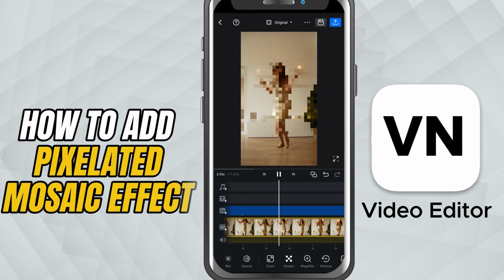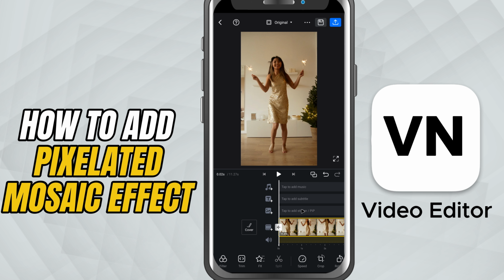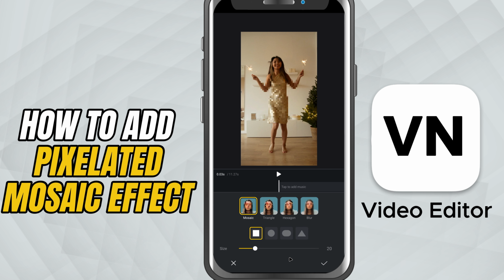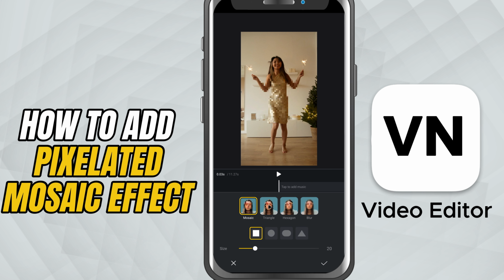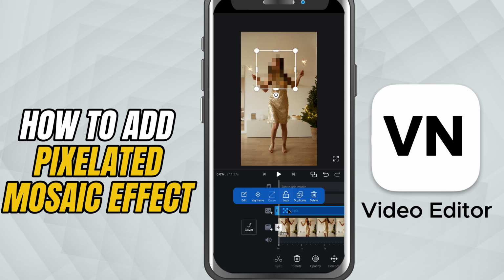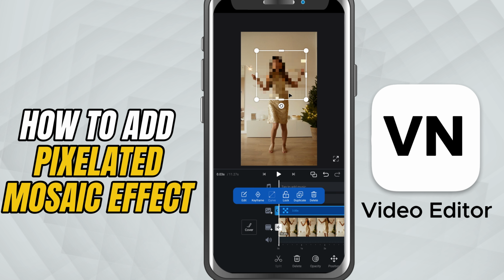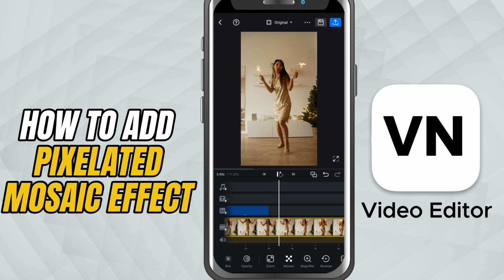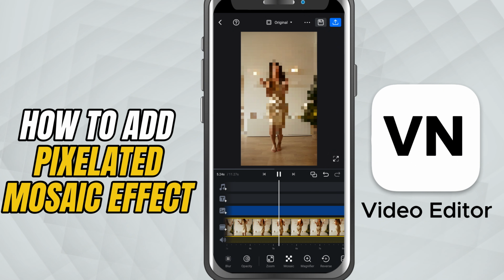How to Add Pixelated Mosaic Effect VN Video Editor - Lesson 34 VN Video Editor Tutorial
In this VN Video Editor tutorial, I’ll show you how to add a pixelated blur effect to your videos. This is perfect for hiding sensitive information, censoring parts of a video, or creating a fun retro look. VN gives you multiple mosaic styles like triangles, hexagons, and circles, along with full control over size and placement. Let’s get started!

Tap on the clip to select it.

From the bottom toolbar, choose the Mosaic option.

Pick from different styles such as triangle, hexagon, or regular blur.

Select a shape for the blur like square, circle, or triangle.

Use the slider to adjust the pixelation size (smaller = finer blur, larger = blockier blur).

Drag the shape to the area you want to blur and resize it as needed.

Optionally, add a keyframe at the beginning to move or resize the blur across the video.

Adjust scale, position, and rotation of the blur as the video plays.